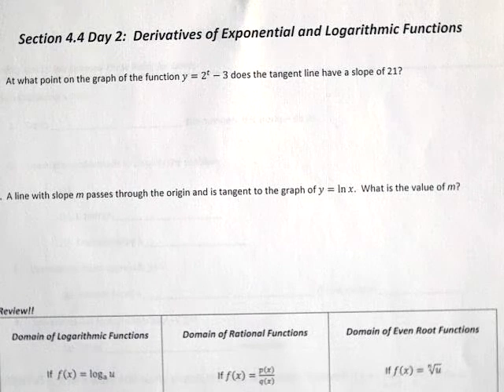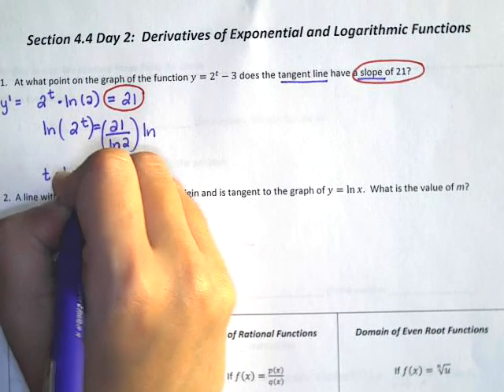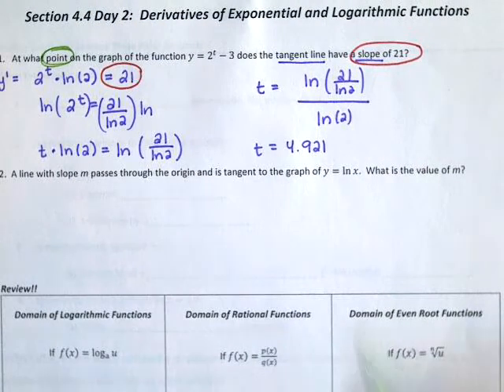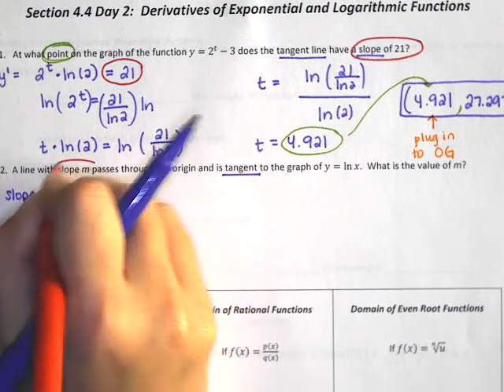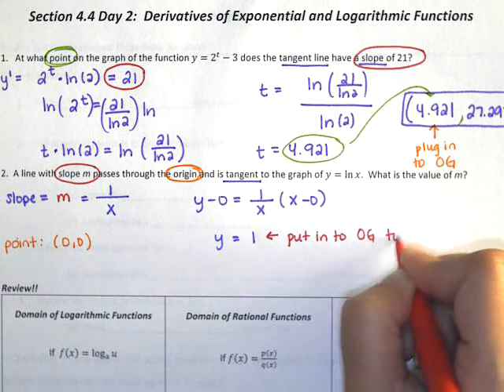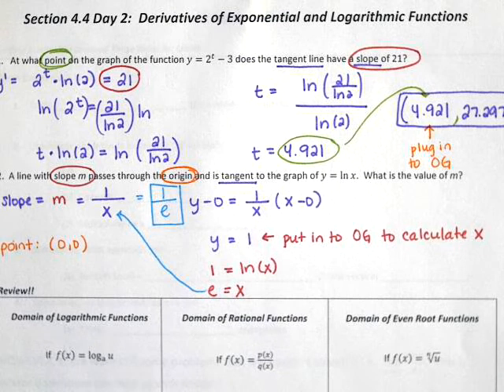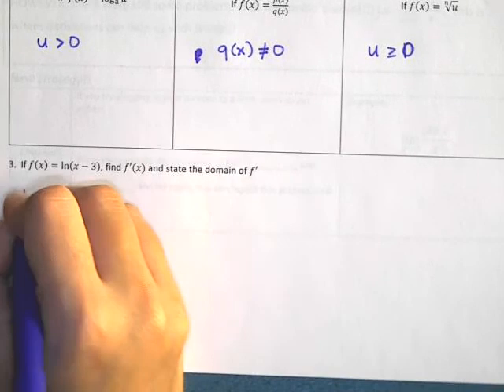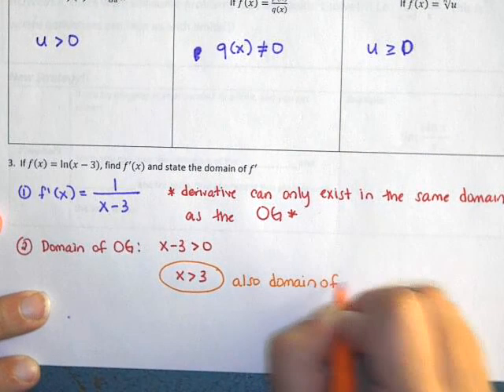AP Calculus AB Section 4.4 Day 2 Video